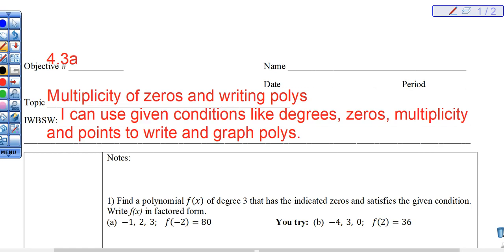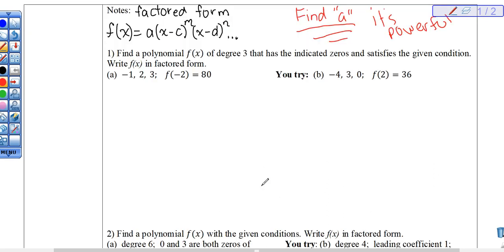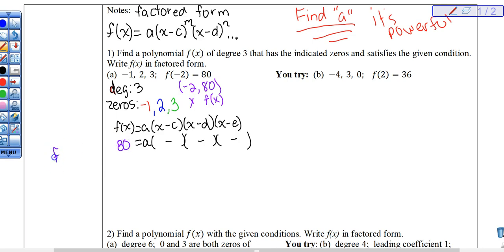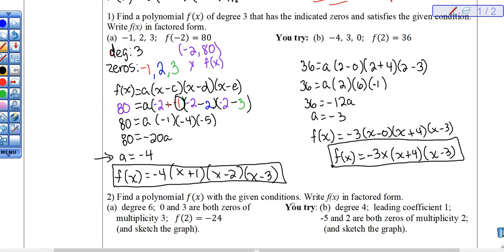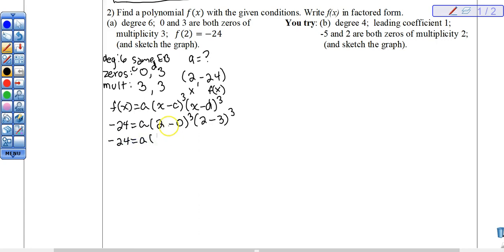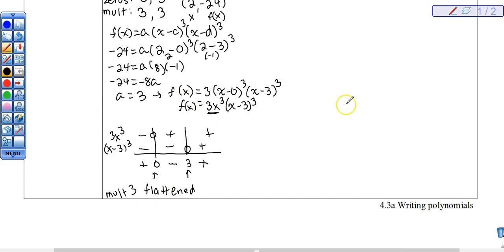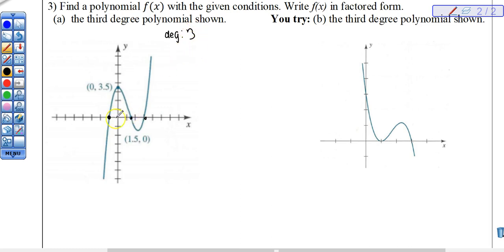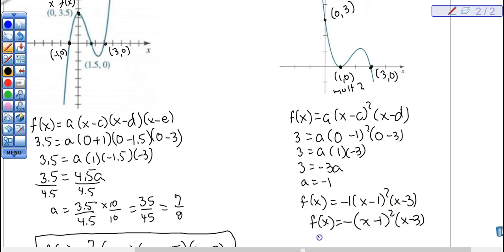4.3a Multiplicity of zeros and writing polynomials